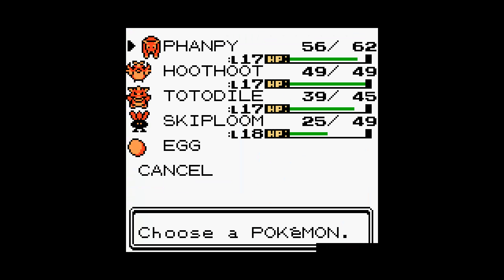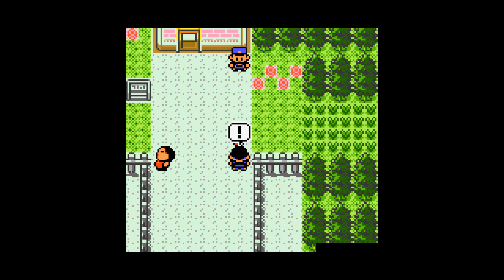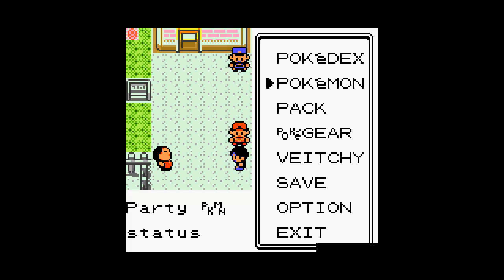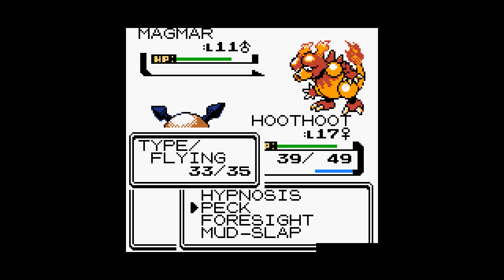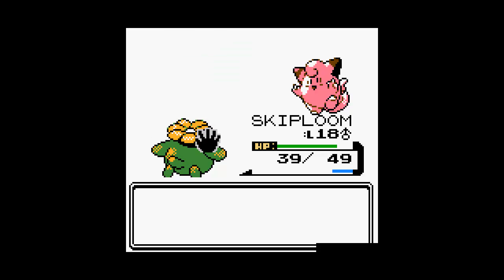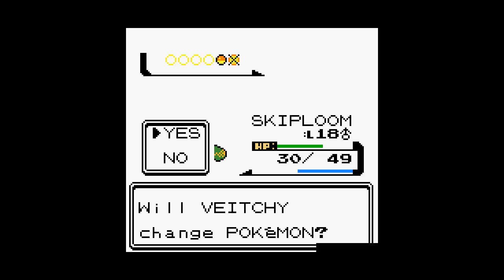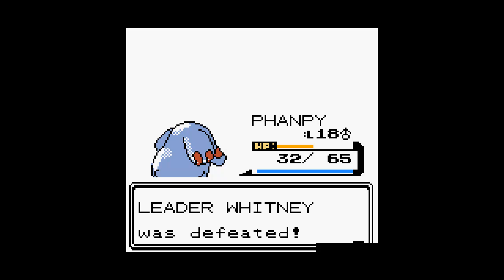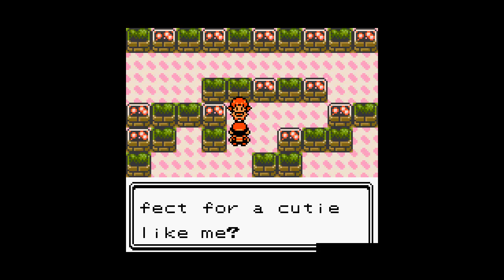Veitchy Playin' Pokemon Crystal Episode 25 - ITS WHITNEY BITCH!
If you like the video remember to like it, helps me out

I decided to get nostalgic and play one of my favourite pokemon games, pokemon crystal